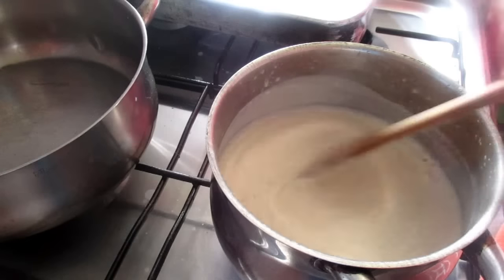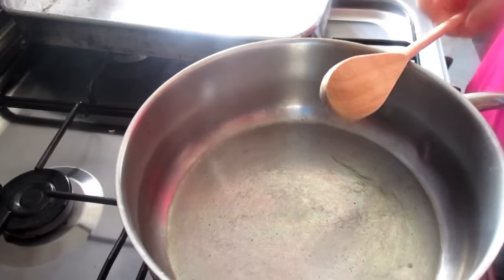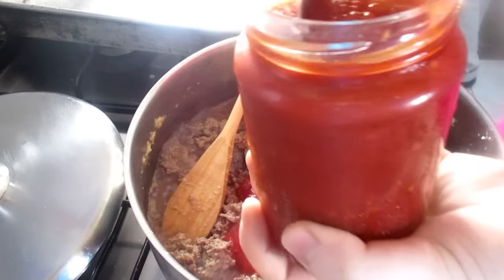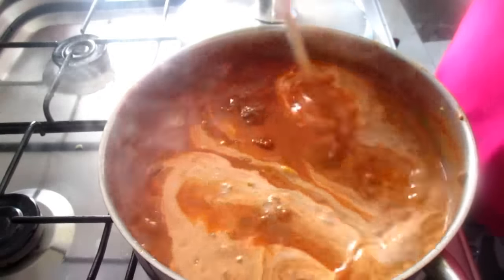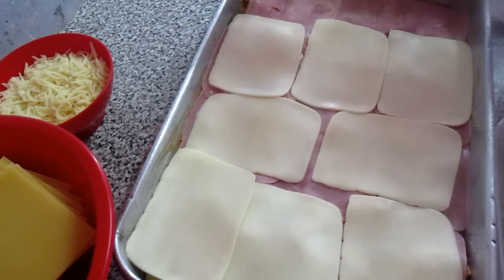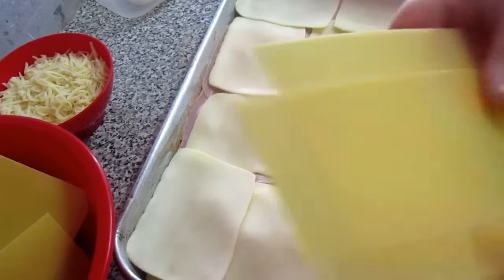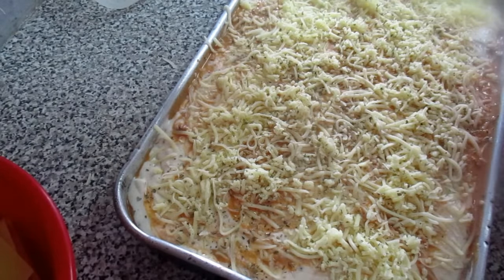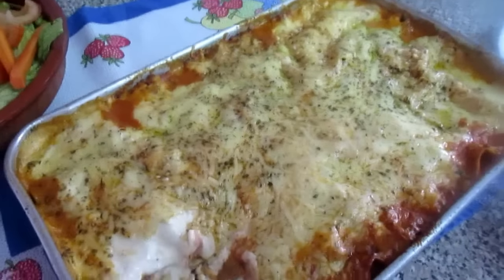MEU ALMOÇO DE LASANHA (SÁBADO)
DESCULPEM MAS A NET NAO ESTA BOA , ENTAO ESTE VIDEO SAIU MAIS TARDE !